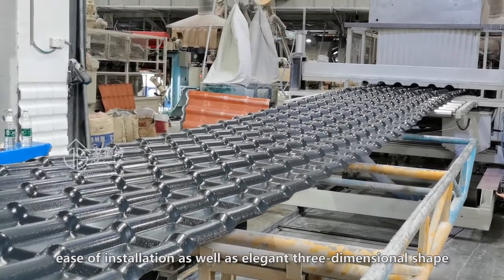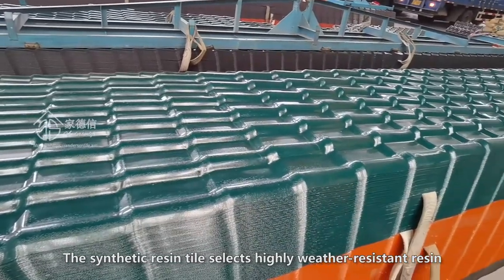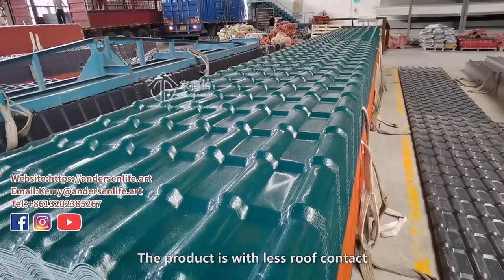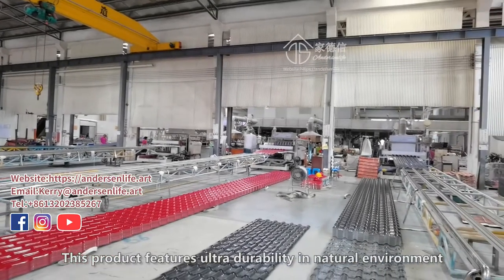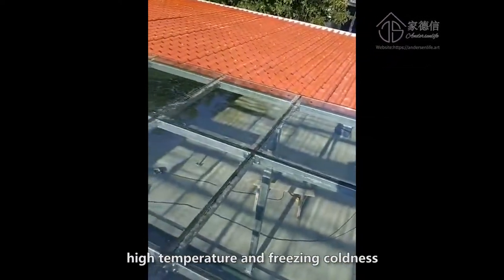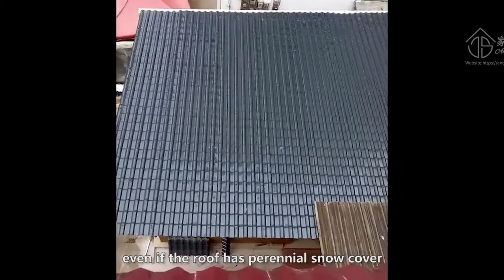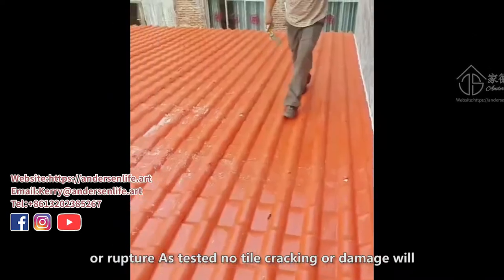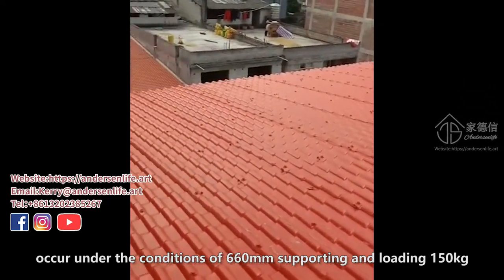Modern Villa Roof Tiles, Spain roofing sheets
We will introduce the performance and characteristics of the products.